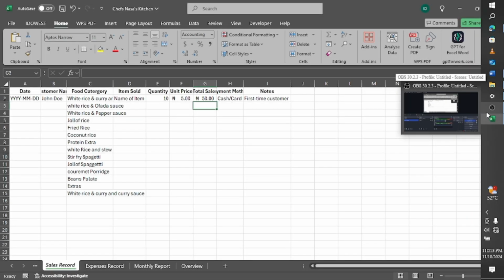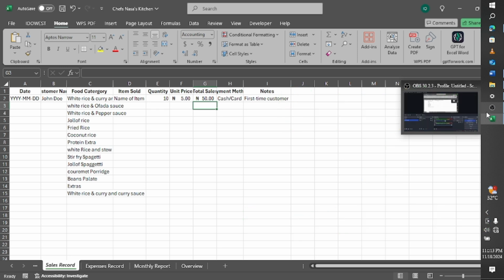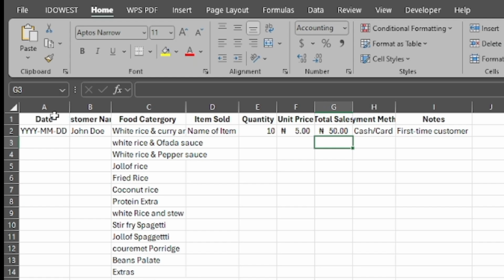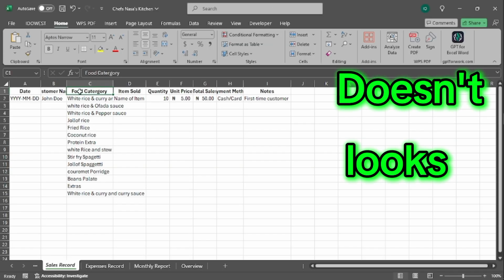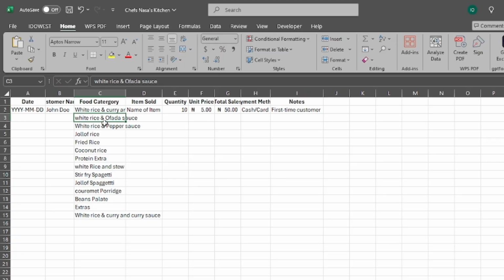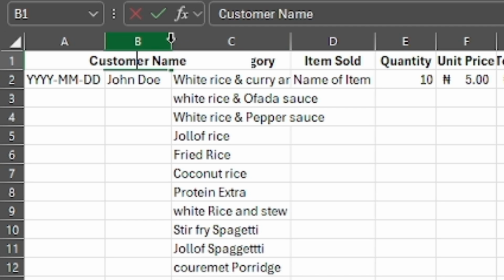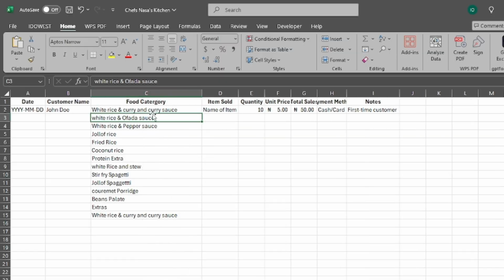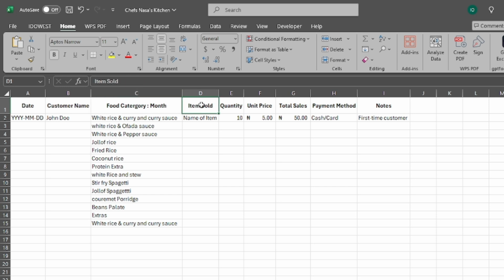Learning the Basis of Excel : Formatting and simple calculations part 1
Welcome to my Excel learning channel, your one-stop-shop to master the basics in Excel! Whether you're a complete beginner in using spreadsheets or want to freshen up on the very basic skills, I'll take you through step-by-step, easy-to-follow lessons in formatting, simple calculations, and basic tips to enhance your productivity using Excel in everyday tasks. You'll learn step by step and feel confident using Excel for everyday applications.

Join the journey to make your workflow simpler, one cell at a time!